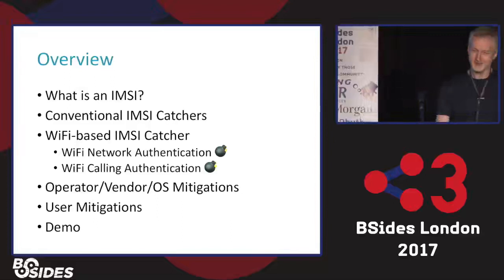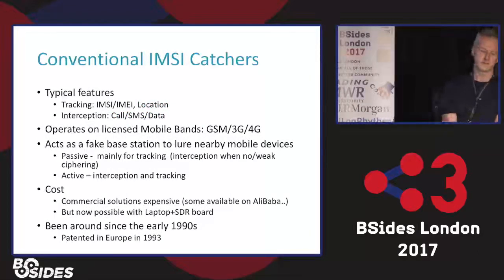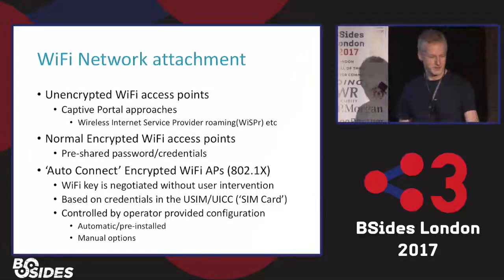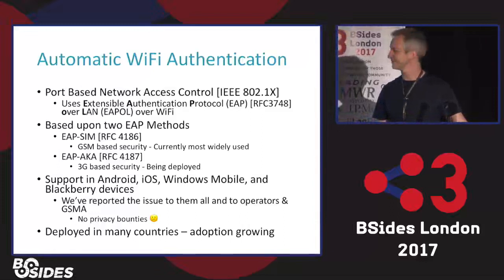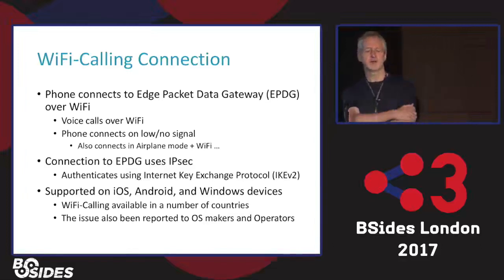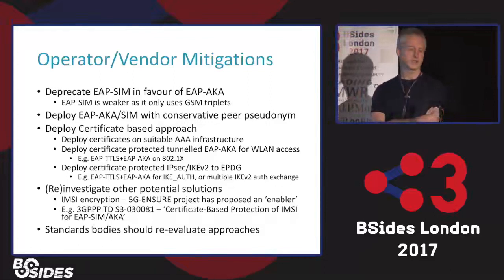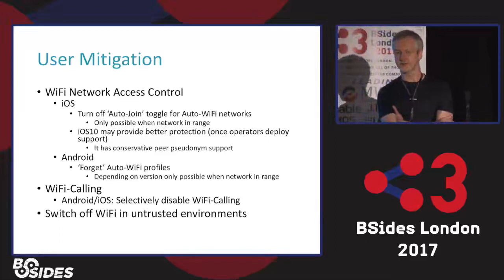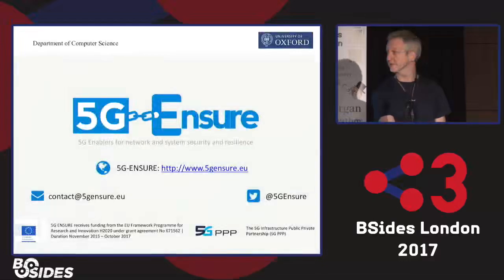WiFi-based IMSI Catcher - Piers O'Hanlon.mp4